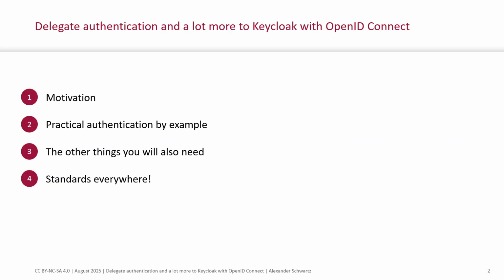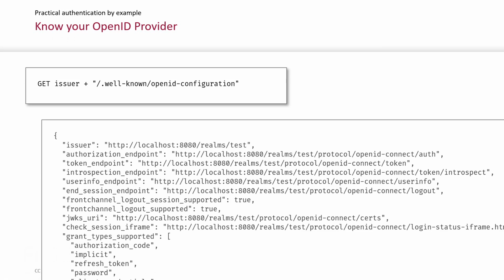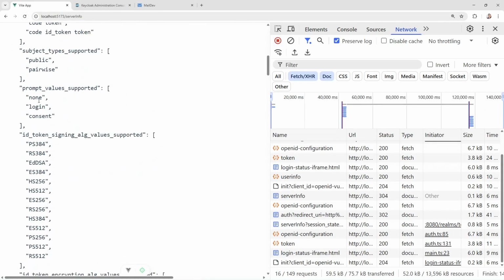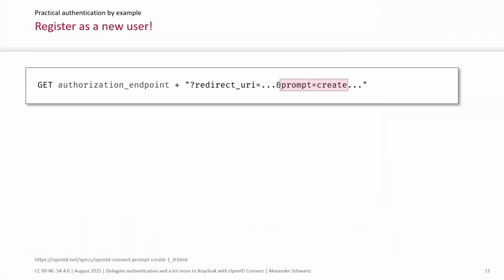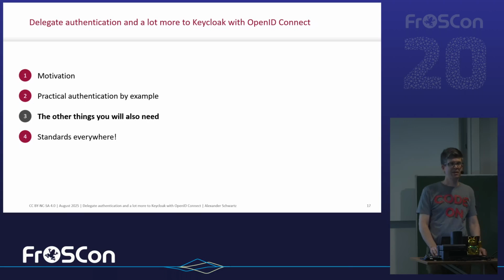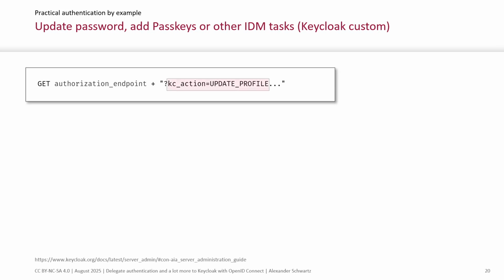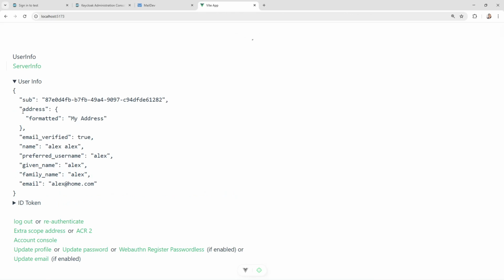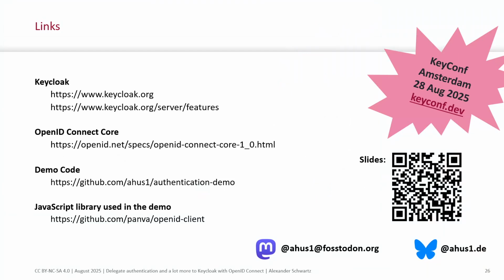2025 - Delegate authentication and a lot more to Keycloak with OpenID Connect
Authenticating users can start simple with a username and a password for each user. But you will also need to handle forgotten passwords and user registration. You might also want to validate email addresses, add second factors and have users update their profile information as needed.

A single-sign-on system like Keycloak can handle all that for you and will redirect users after they are authenticated to your applications.

See how you can delegate authentication by leveraging features of OpenID Connect. We will start simple and enable more and more features in our demo to show the functionality and flexibility of Keycloak. We will also look at features of the latest release and the road map ahead.

Alexander Schwartz